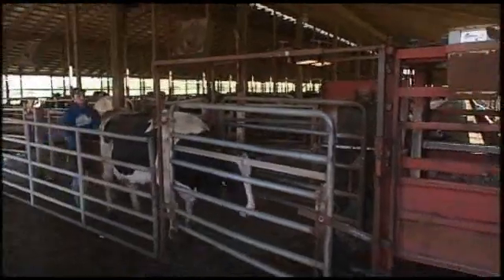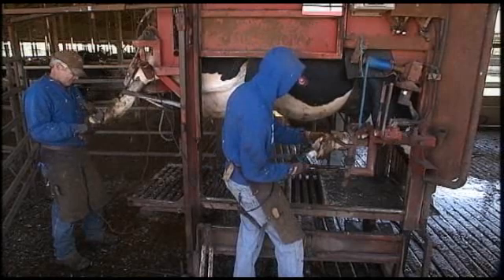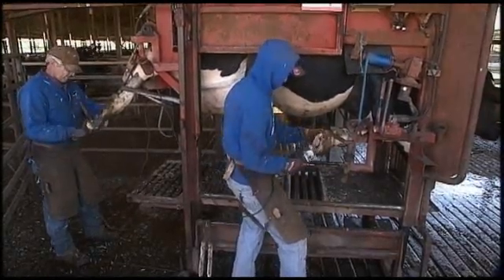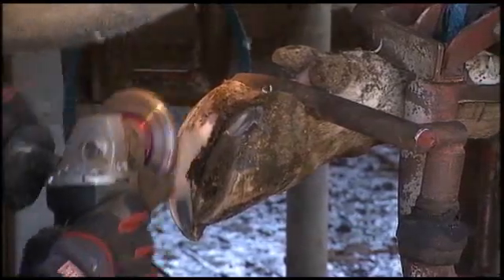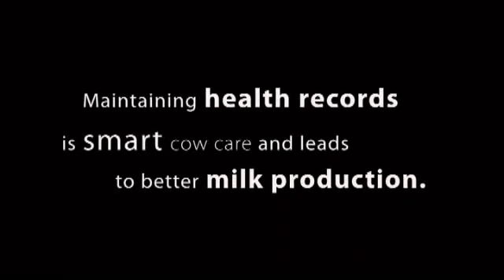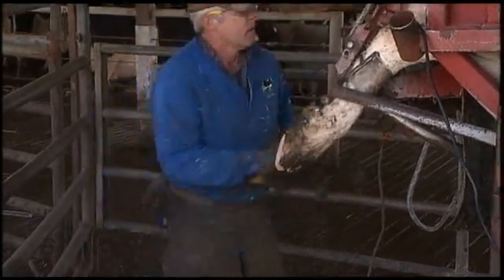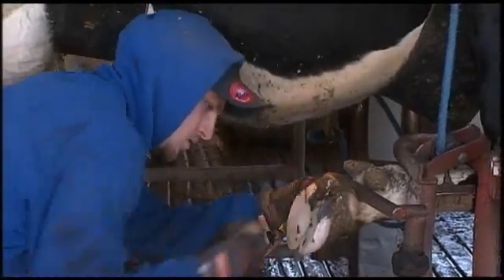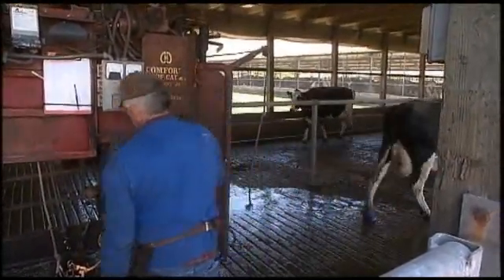Hoof Trimming: Another Aspect of Cow Care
Hoof trimming is one aspect of cow care. Regular hoof care is essential to cow health and prevents problems before they occur. Listen to the Ohio dairy experts as they explain how this process works.